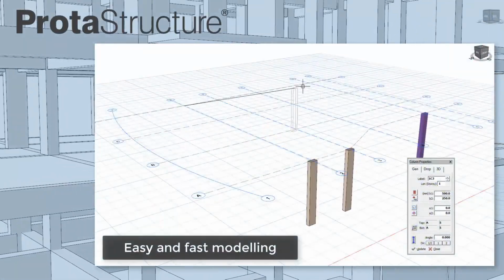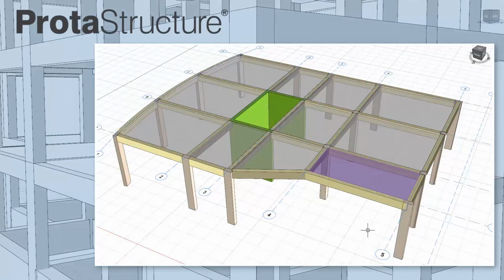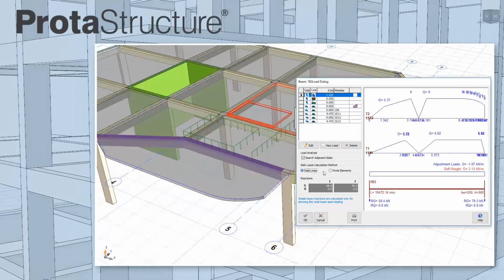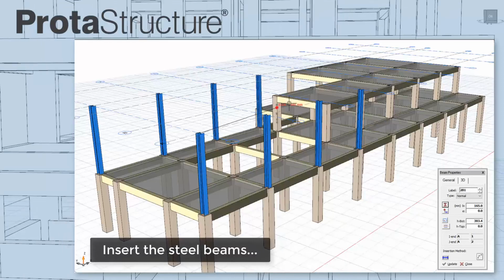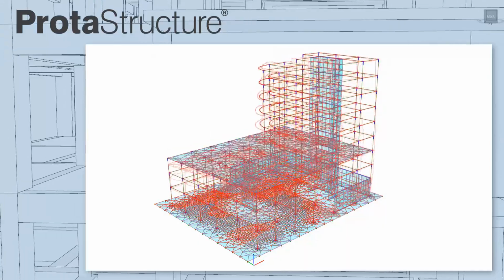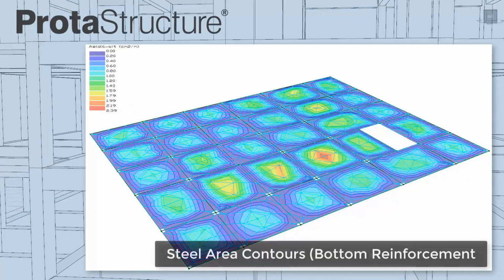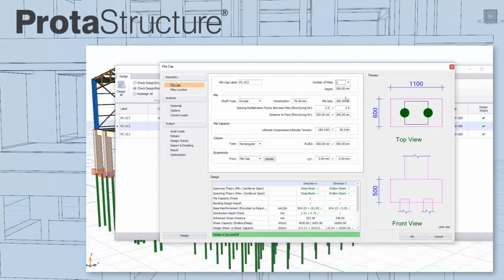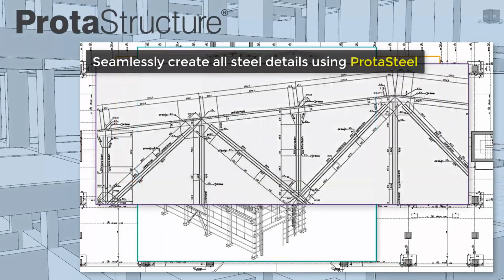ProtaStructure for all in one Software for Structural engineers for better productivity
Using ProtaStructure you can do following activities for AEC and EPC industry requirements:

  1. RCC design (Multi Storey Building)
  2. Pile, Raft, Isolated, Combined all Foundation Design
  3. Rebar Detailing with Barbending Schedule
  4. Steel Design (Any Type of Structure)
  5. GA, Assembly and Single Part drawings with Bill of Material.
  6. BIM workflow
  7. No Learning curve, Easy to use and user friendly
  8. You have Analysis, Design and Detailing engine inbuilt.
  9. You have IS456:2000,  IS800, IS1893:2016, IS875 Part 3..
10. You can customize the template as you desired.